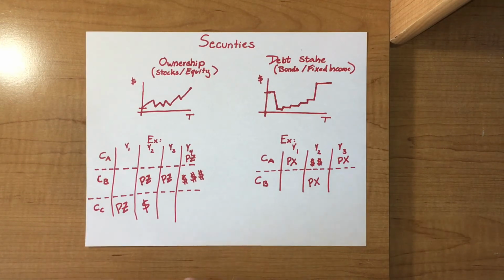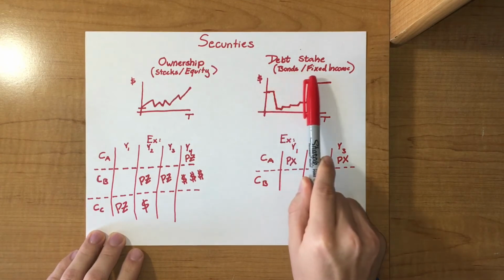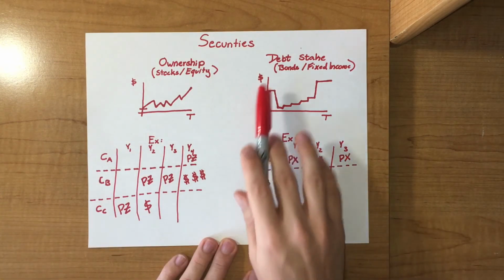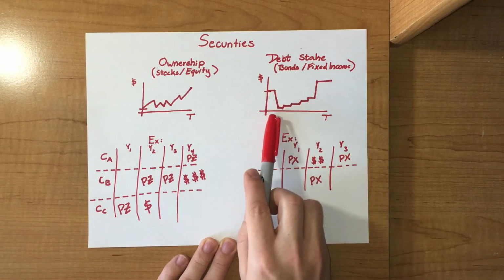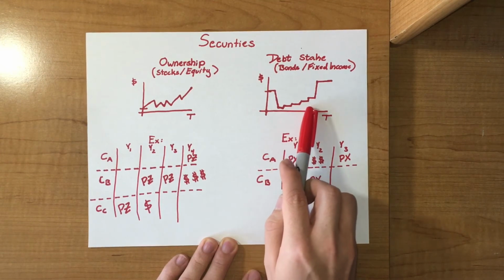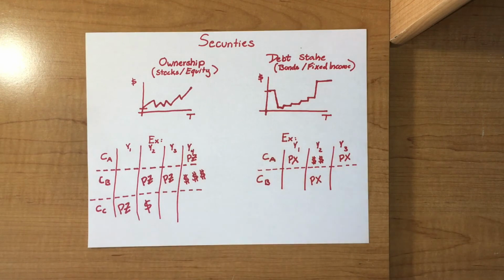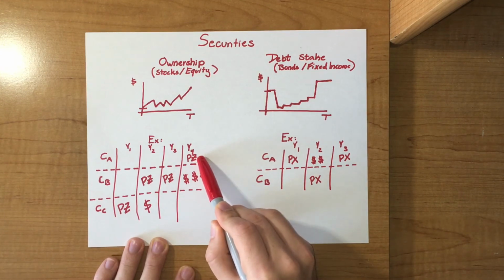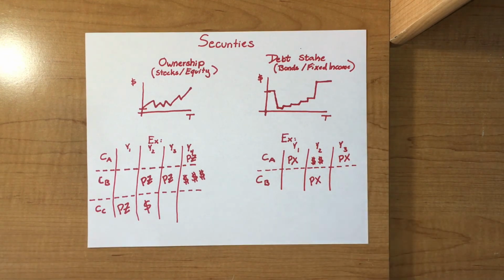Investing Basics - pt 1 Securities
In today's video, we cover the basics for investing specifically on the topic of securities. A brief overview, two common examples, and a real-world application -- that is not catered to the investing world -- is given.